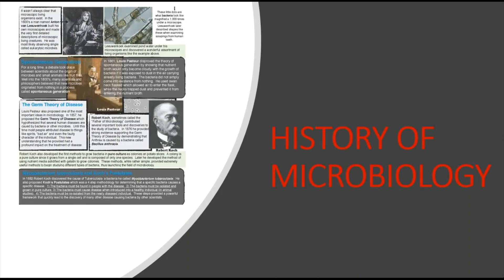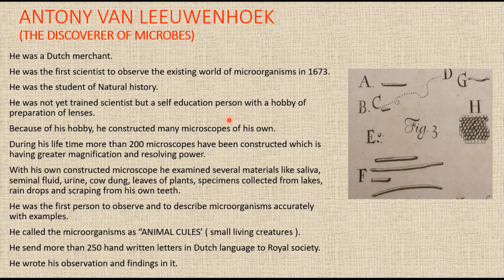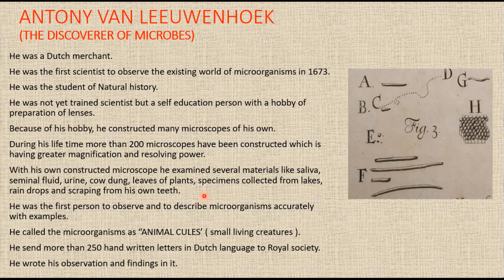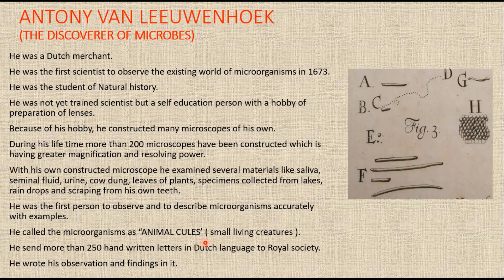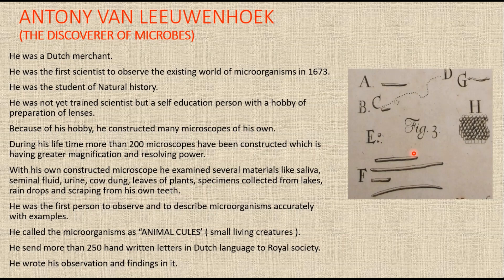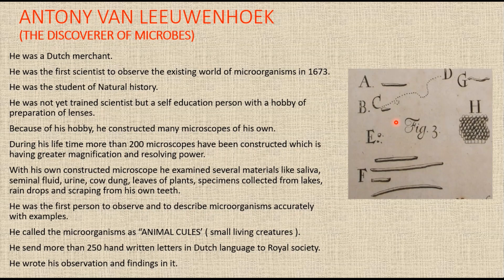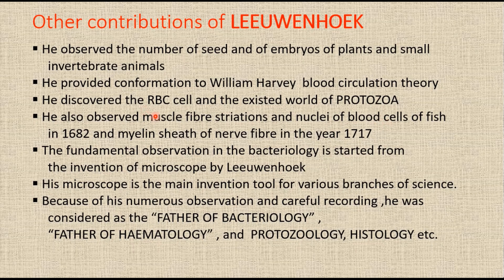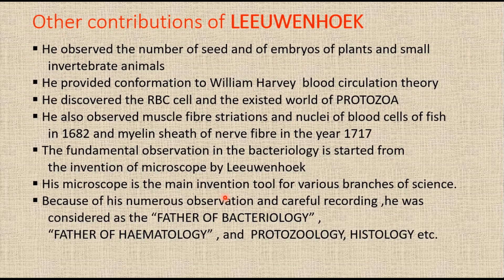HISTORY OF MICROBIOLOGY II ANTONY VAN LEEUWENHOEK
This video covers the " ANTONY VAN LEEUWENHOEK 's " contributions in
The contributions of other scientists are discussed in consecutive videos.